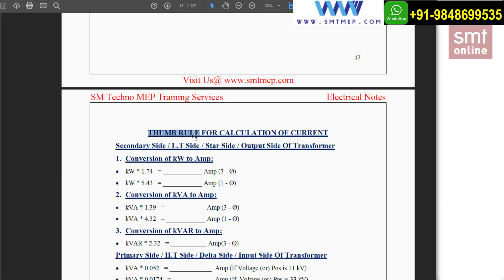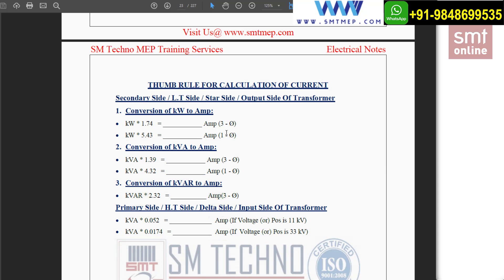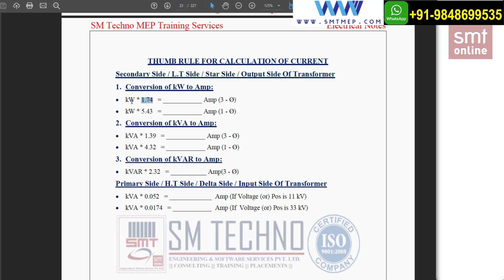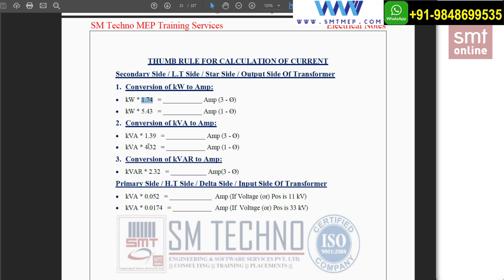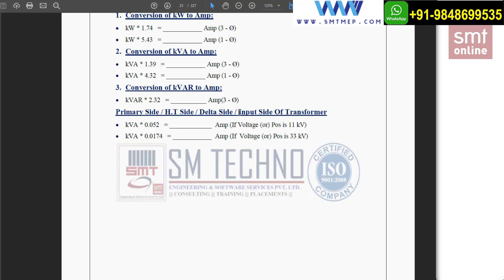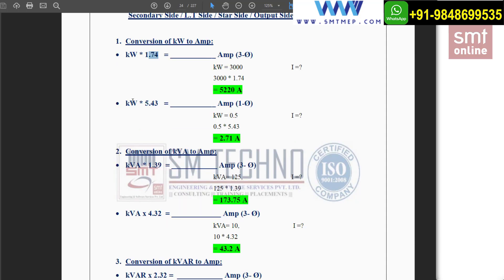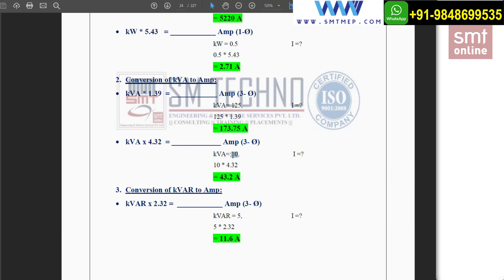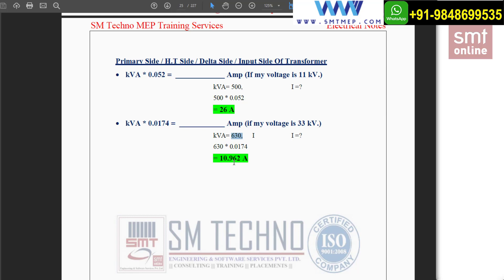THUMB RULE - CLASS 12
In this video, you will learn about Electrical thumb rule of current. Our trainer will explain in easy technical language which helps you to understand easily.